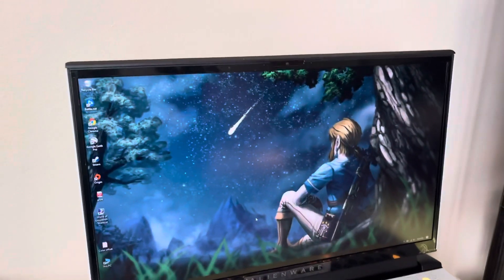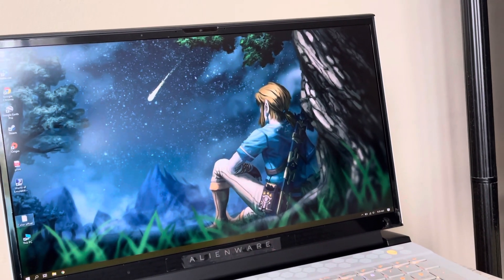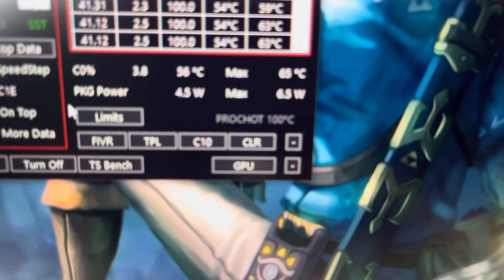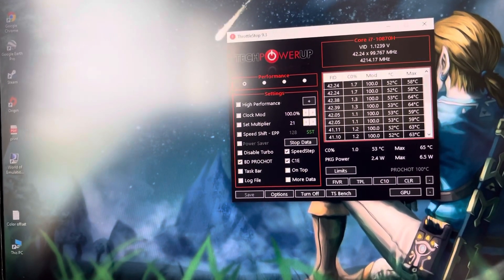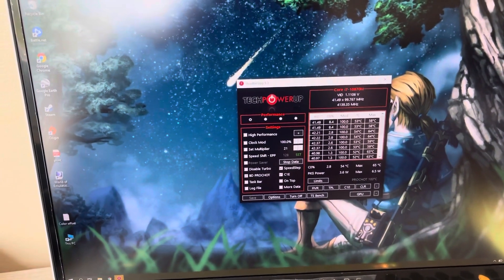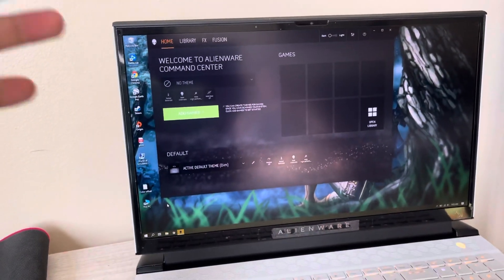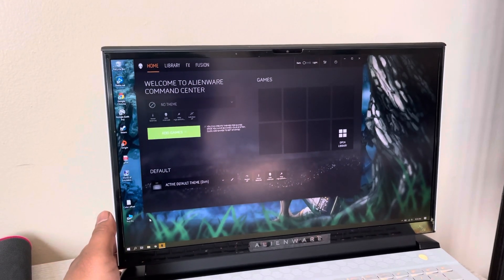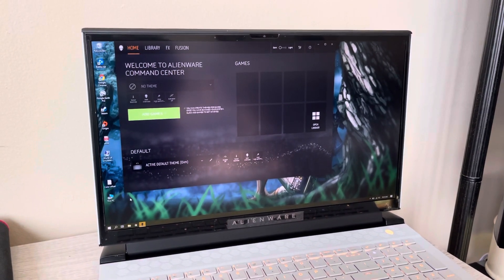Alienware M17 R4, three things you should do to get the best performance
Here are a quick three things you can do to get the most out of your Alienware computer, well 2, the 3rd is more so a fix